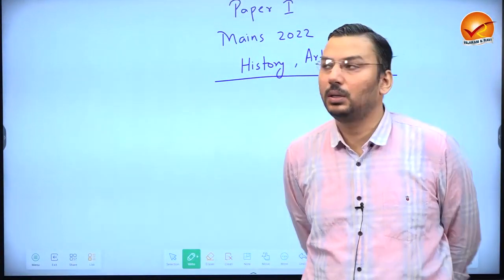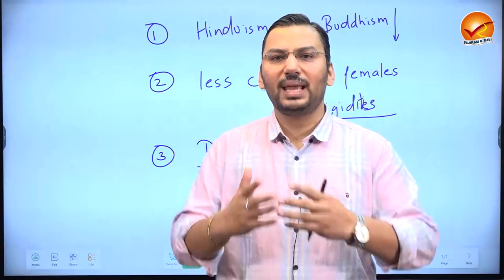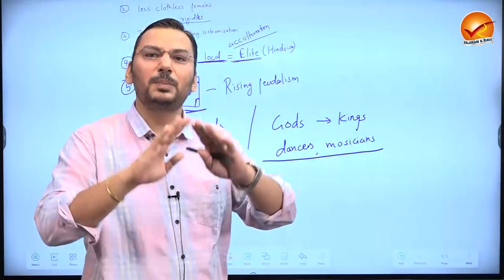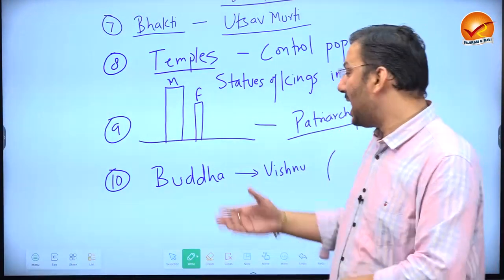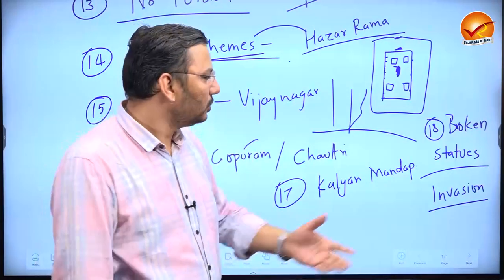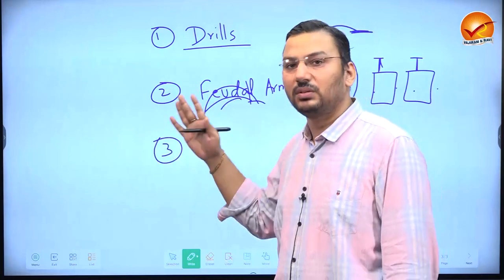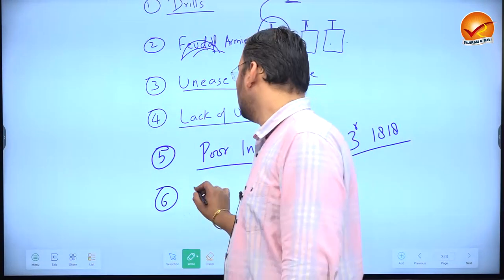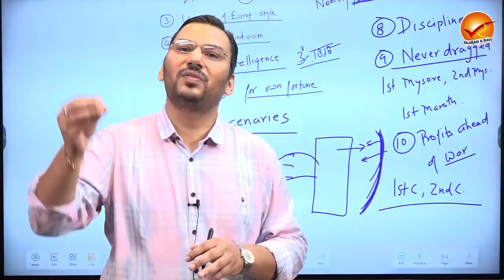UPSC Mains 2022 GS Paper 1 Detailed Analysis | History, Art and Culture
Indian Heritage and Culture, History, and Geography of the World and Society" is the main topics of UPSC GS Paper 1. The UPSC Civil Services (Main) Examination has nine papers in total. The UPSC General Studies Paper 1 consists of 250 marks. It implies that the final rank of the candidate is determined by adding the score earned on this paper to the overall marks.
The three main topics covered in this paper are geography, art & culture, and history. In the exam, subjective questions are drawn from the micro topics under these three disciplines. In this video, we will look at detailed analysis of Gs-1 Paper for UPSC CSE Mains Exam-2022 and how to approach for UPSC GS Paper 1.